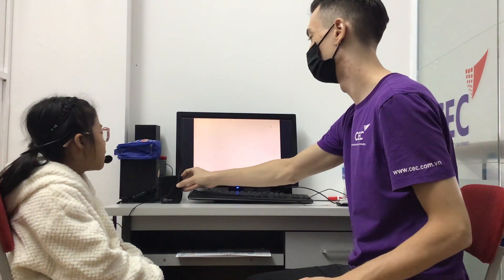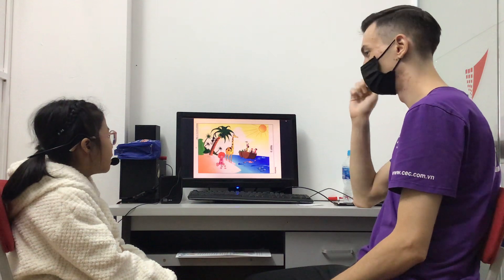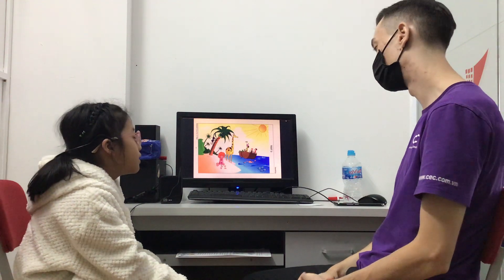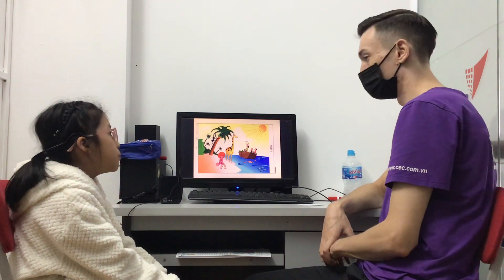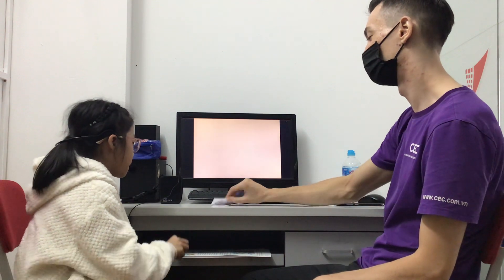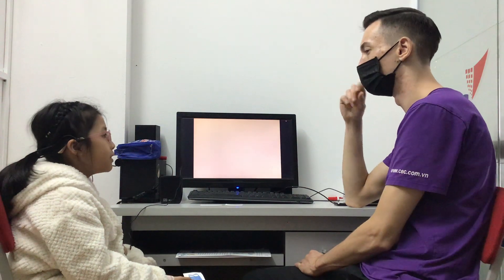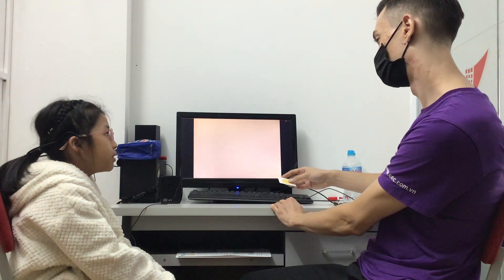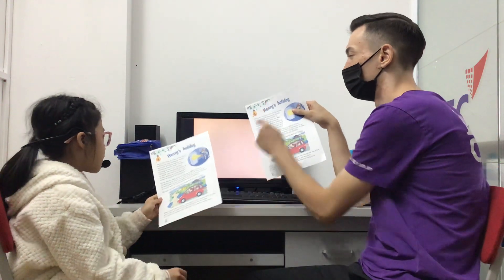CEC VQ2 | Summative test 2 R2V | Thảo Nguyên